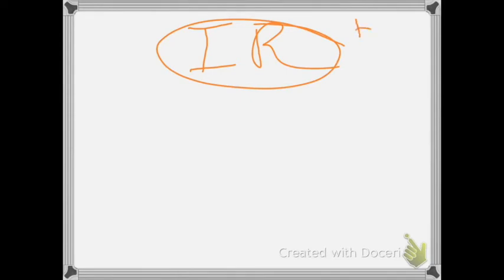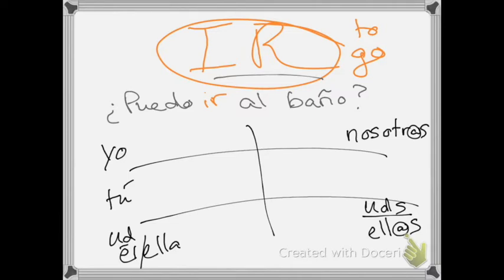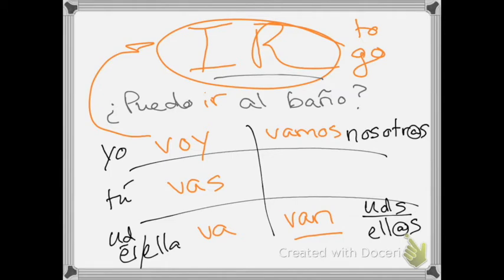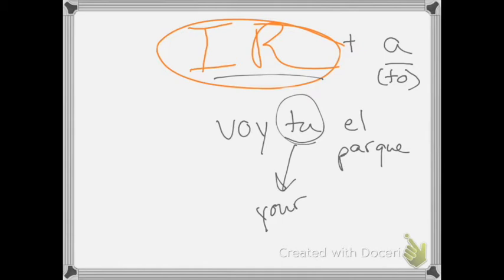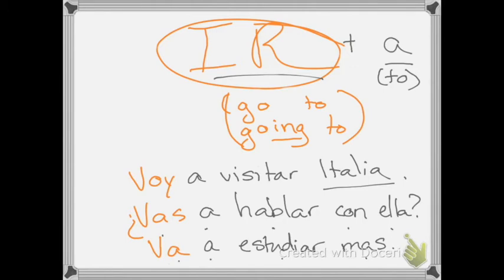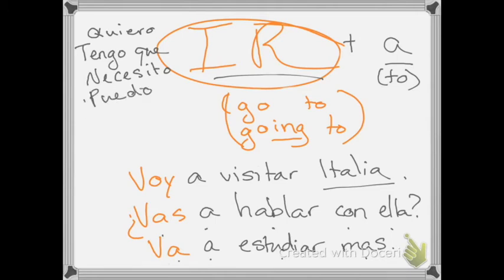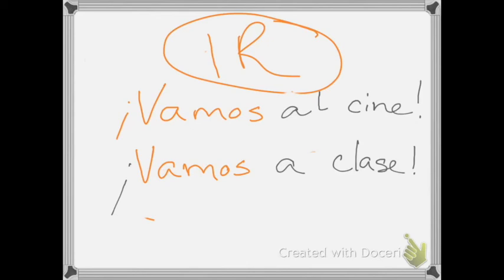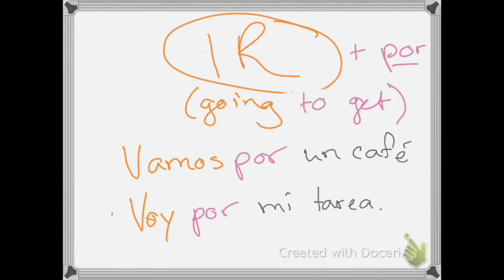El verbo IR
Learn more about the Spanish verb "ir" and it's uses in the present tense in this simple video.